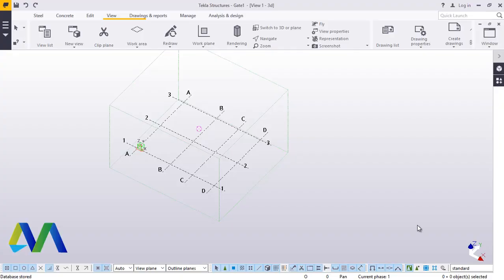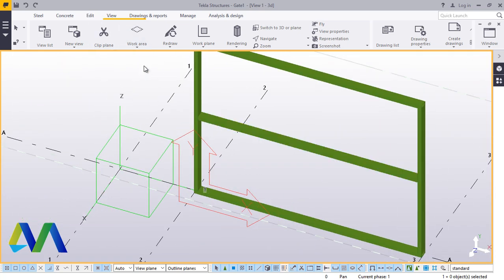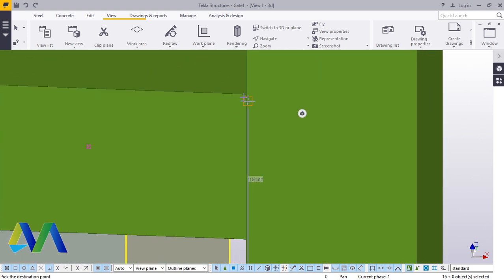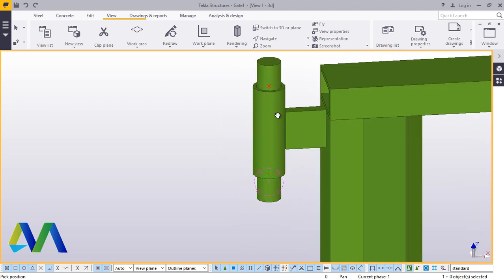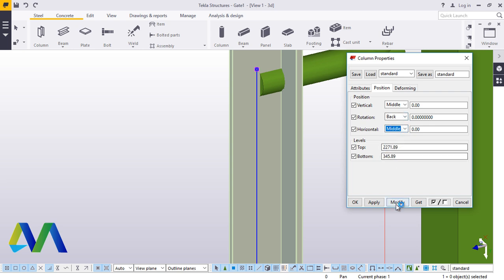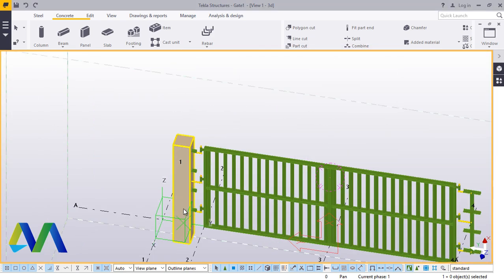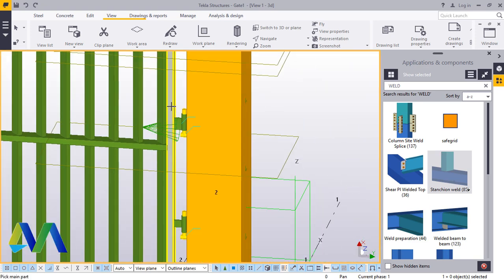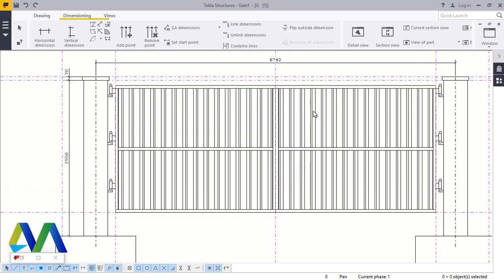How to create steel gate using hollow sections in Tekla Structures